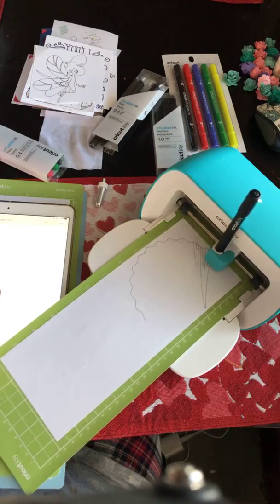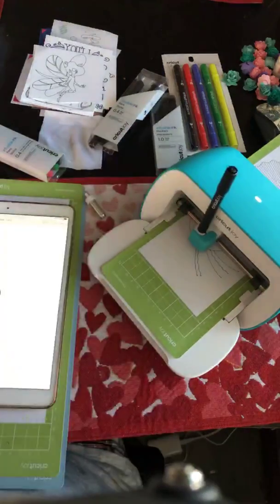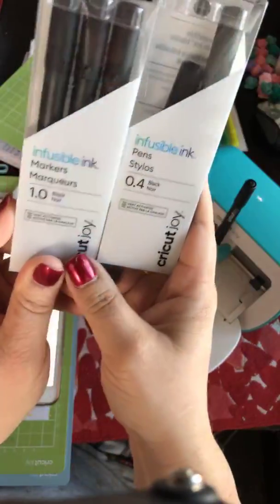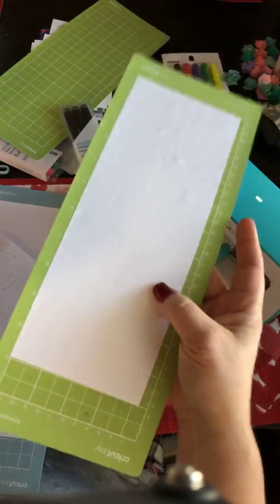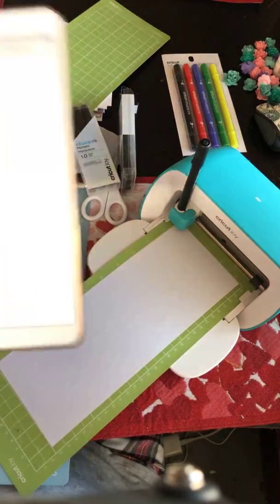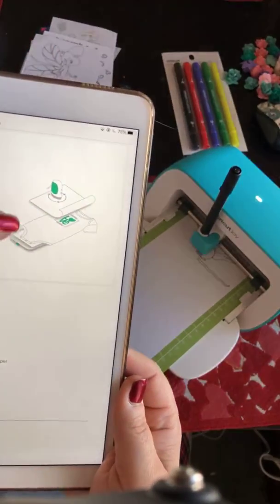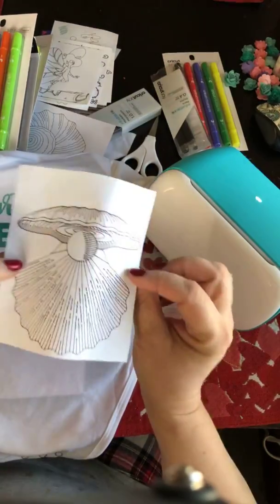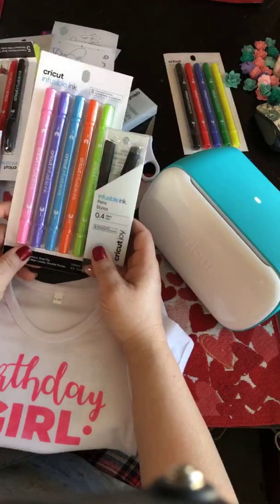Infusible Ink Pens in the Cricut Joy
Note: This video is a repost of a live video taped on Facebook.

Cricut Joy + Infusible Ink Pens + EasyPress Mini = Incredible Results!

Join me as I show you how to draw with Infusible Ink pens with the Cricut Joy and use the EasyPress Mini to adhere it to a baby bodysuit!

The Cricut Joy and it’s companion products will be available everywhere on March 1.

Infusible Ink products and the EasyPress Mini are now available.  Please use my link when you purchase from Cricut

I’ve been demo-ing the Joy all week and all of the videos are on my YouTube channel, which you can find here:

If you are planning on purchasing anything from Cricut, please use my

*Some restrictions apply